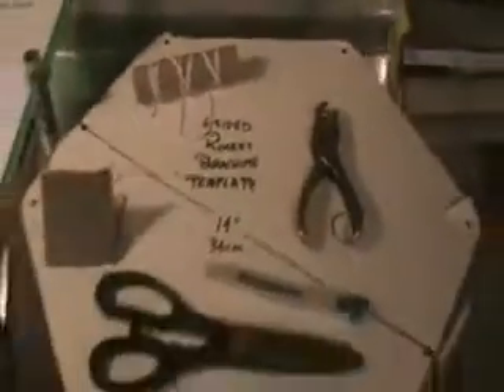Build a rocket from household 'STUFF' pt 1 parts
First step in making a complete, launchable rocket from stuff you have at home. What you will need.